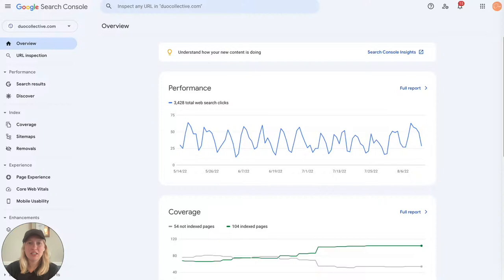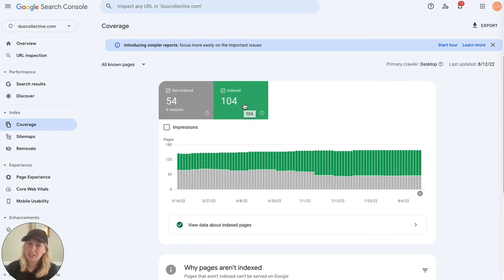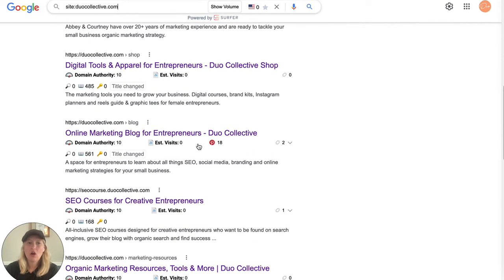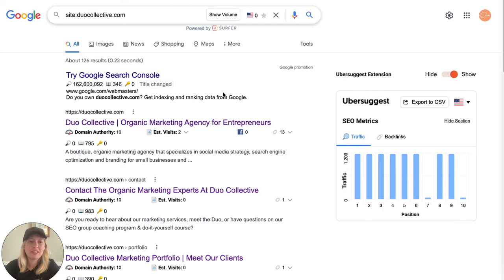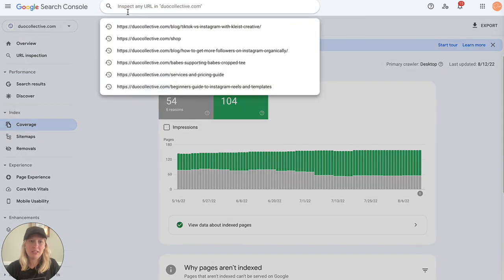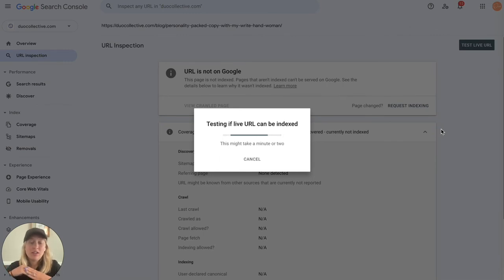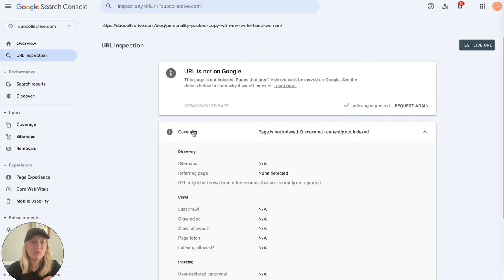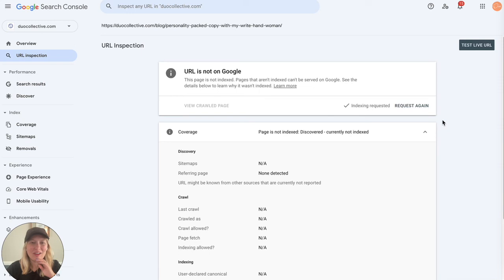Google Tip: How To Get Your Blog Content Indexed Quickly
Try this one 30 second tip to help your content get indexed faster on Google so you can better your SEO and drive more organic traffic to your website!

Watch our Google Search Console tutorial on how to request a crawl on your website content to help improve your organic search traffic.

Abbey Oslin and Courtney Petersen are Minnesota-based marketing experts, educators, and co-founders of boutique marketing agency Duo Collective, which specializes in SEO, social media strategy, and branding for multi-passionate entrepreneurs. Together, we are a duo of marketing experts with over 20 years of experience working with big brands with million dollar budgets. Now we are serving the multi-passionate entrepreneurs like you, and helping you get visible organically online and grow your business to new heights.

Ready to learn more and inquire about working with us?